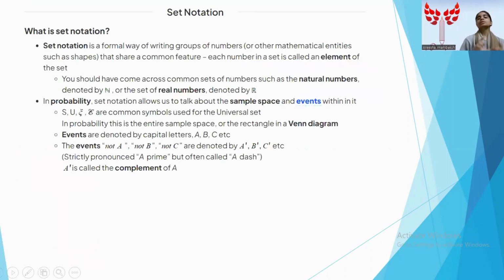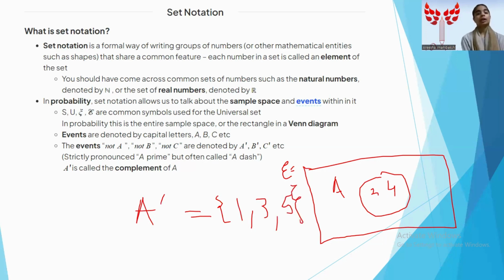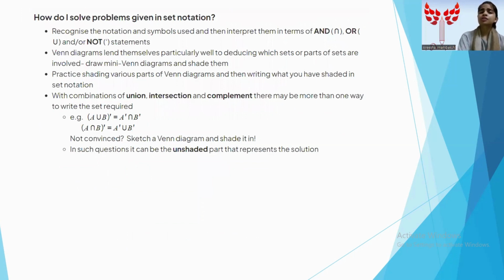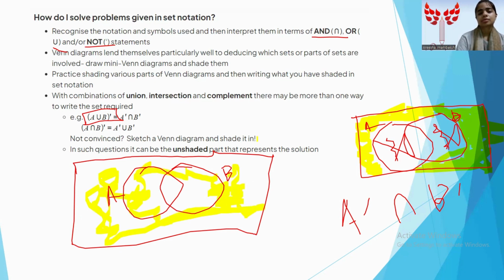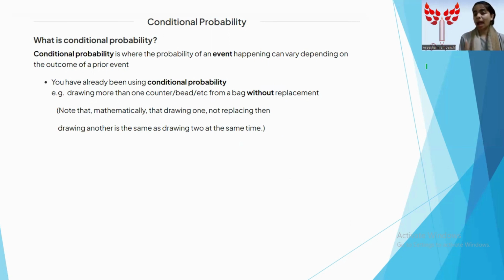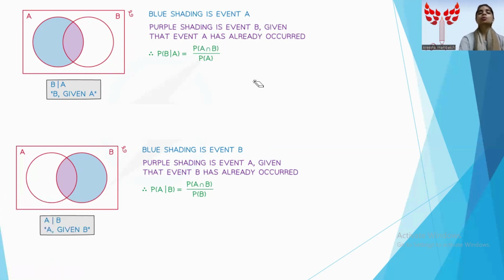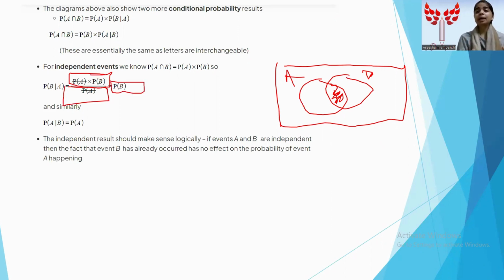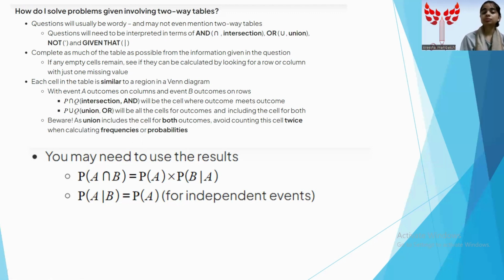Probability and Statistics | Tree Diagram | Venn Diagram | Mathematics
🔢 Dive into the fascinating world of Probability and Statistics! 🌳📊 Discover the power of Tree Diagrams and Venn Diagrams as we unravel the mysteries of mathematical probability. 🎲🔮 Join us on this educational journey and unlock your understanding of crucial concepts in Probability. 🌟✨ Whether you're a student or simply curious about the wonders of Mathematics, this video is for you! 📚🔍 Don't miss out on expanding your knowledge and boosting your problem-solving skills. 🚀🎯 Watch now and elevate your understanding of Probability! 🎥🔢